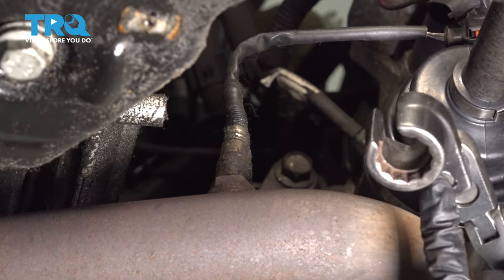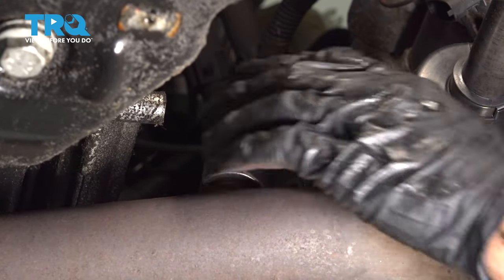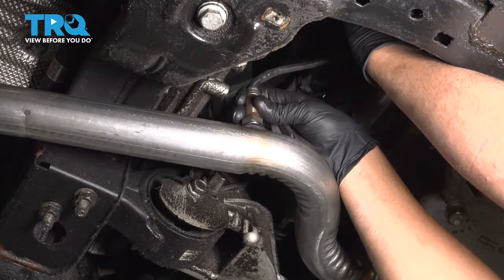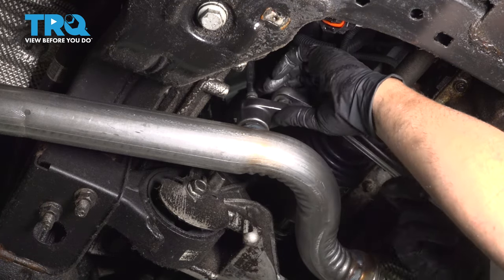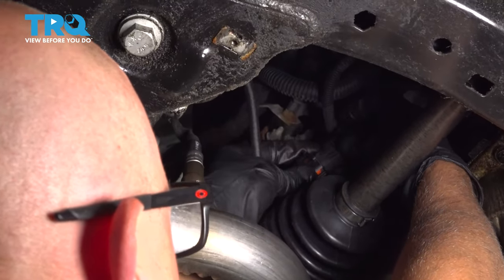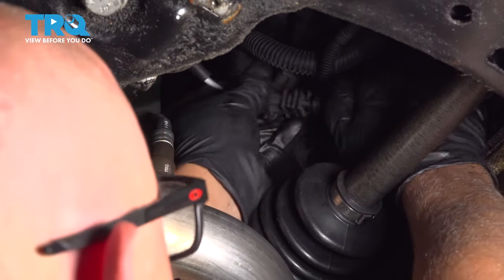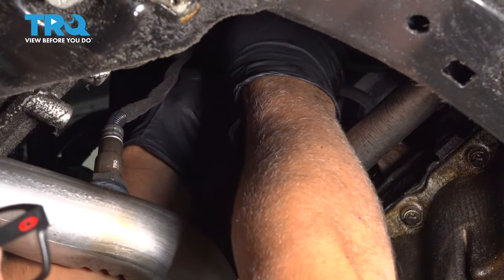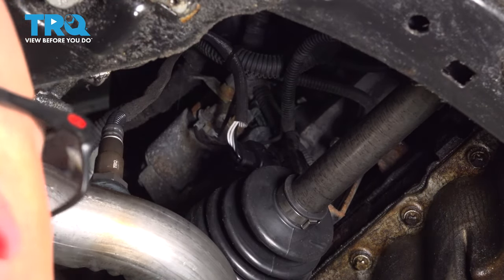How to Replace Downstream Oxygen (O2) Sensor 2011-2015 Chevrolet Cruze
This video shows you how to install a downstream oxygen (O2) sensor on your 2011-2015 Chevrolet Cruze. The Oxygen (O2) sensors help monitor the emissions system in your vehicle. They measure the amount of oxygen passing through the exhaust, which informs the computer about proper fuel/air mixture, and the condition of the catalytic converter. Over time, the sensors may fail due to contamination, or reaching the end of their service life. TRQ offers new O2 sensors made to manufacturer’s specifications.

This process should be similar on the following vehicles:
2011 Chevrolet Cruze
2012 Chevrolet Cruze
2013 Chevrolet Cruze
2014 Chevrolet Cruze
2015 Chevrolet Cruze